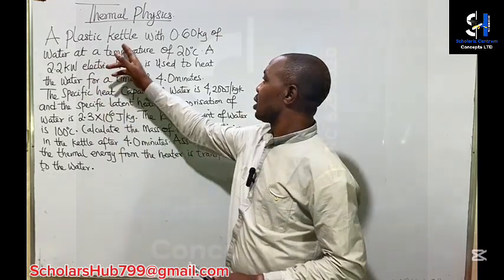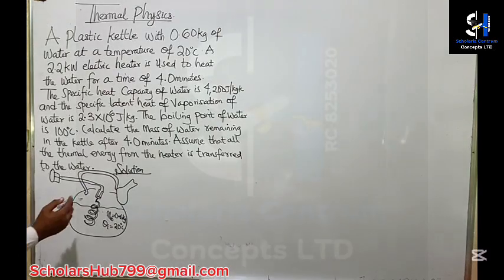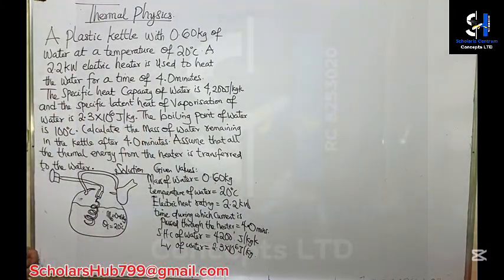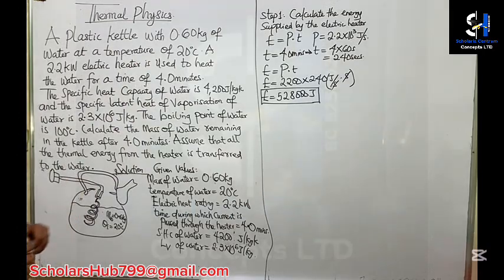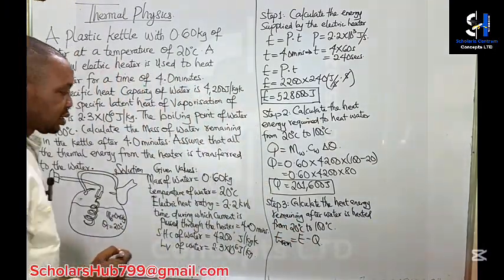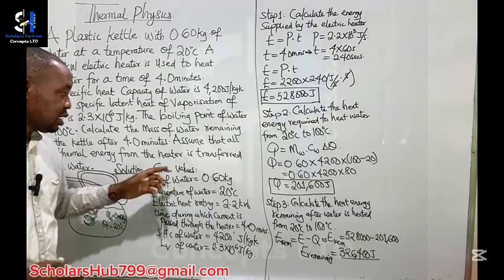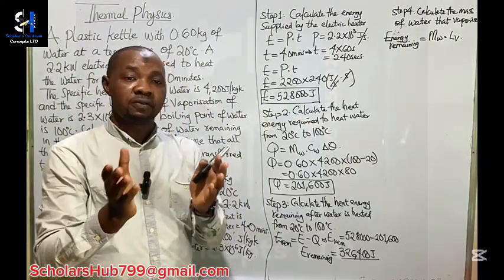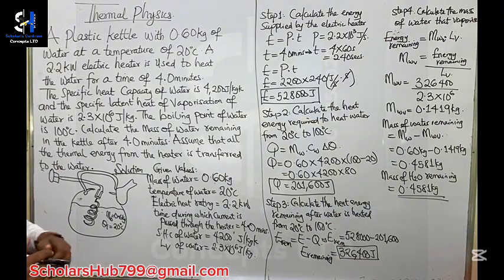THERMAL PHYSICS : Solutions To Physics Questions On Thermal Physics.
How To Calculate The Mass Remaining after 4.0m.

Basic Concepts;
• Energy Transfer E = P • t where P=power and t=time taken
Heat lost by an electric heater is equal to heat gained by water.
P•t = mc∆T
• Latent heat of vaporisation, using Q= mL.